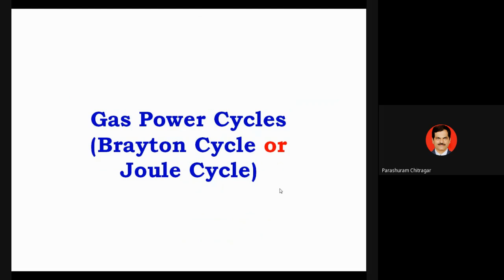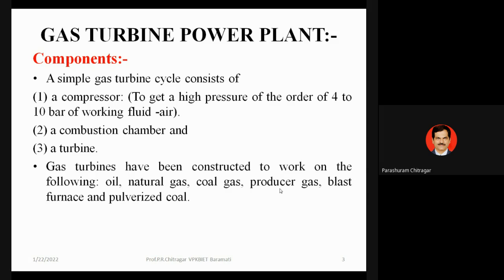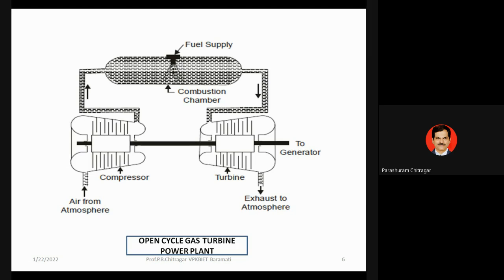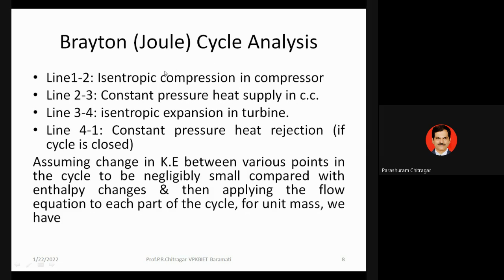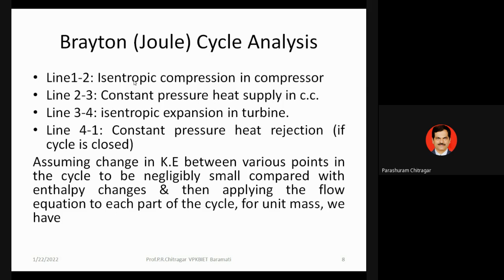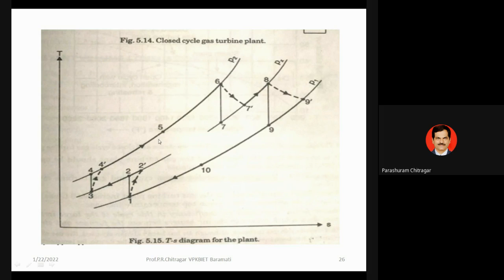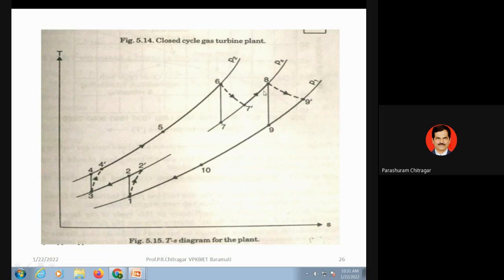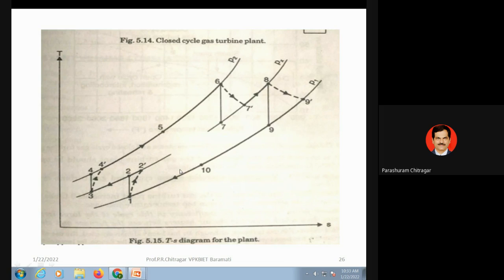Brayton Cycle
Dear Gate Aspirants, You can watch this video for Fundamentals and some solved problems on Gas powered Cycles (Brayton/Joule Cycle).